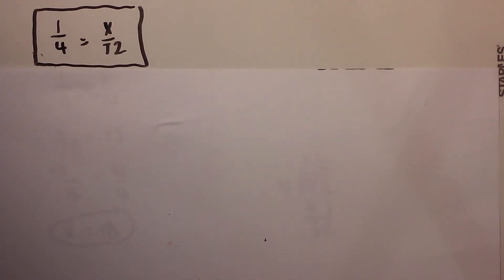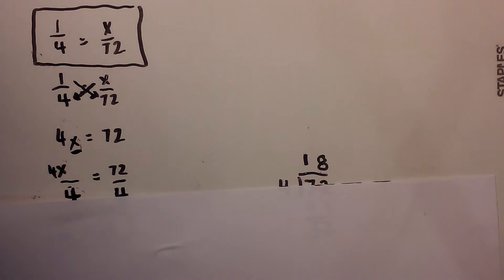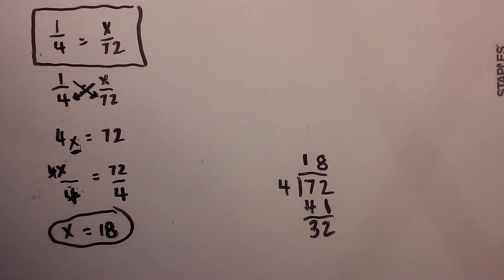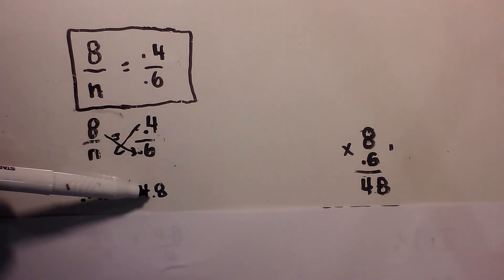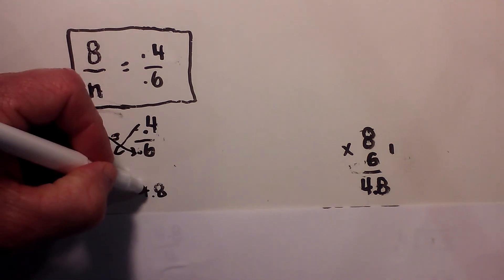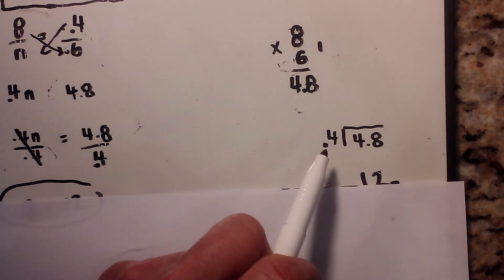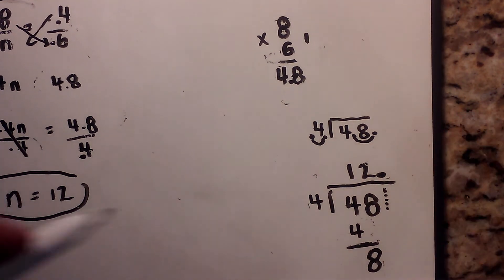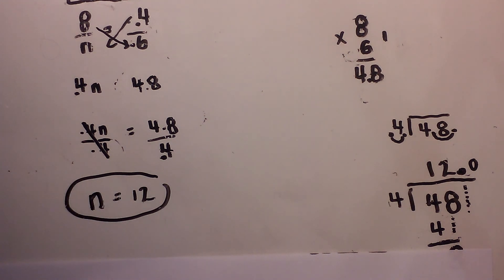Ratio Math Problems (Solving proportions)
Learn how to solve proportion problems. The Georgia Math standards MCC7.SP1 and MCC7.SP2 require students to set up proportions in order to solve percent of problems and other missing values.
In this video, I cover the basics of solving a proportion. I include a proportion that includes decimals.